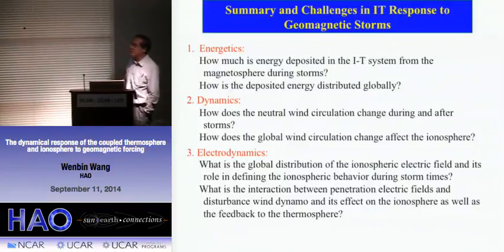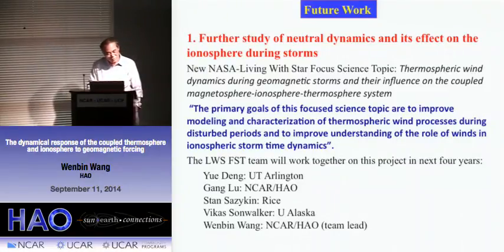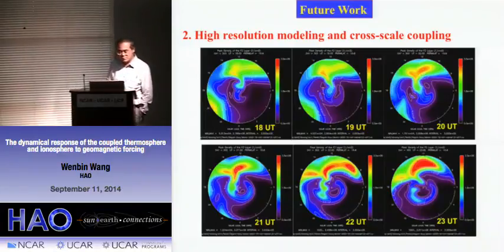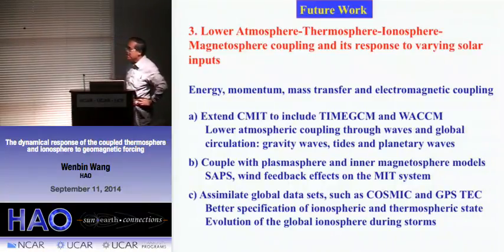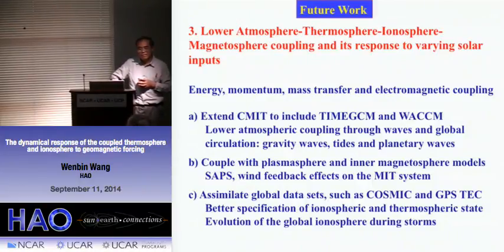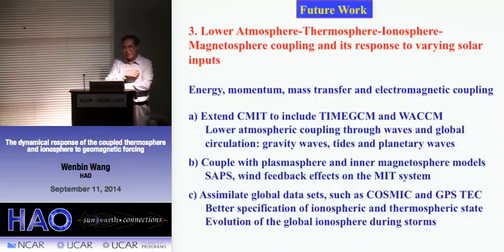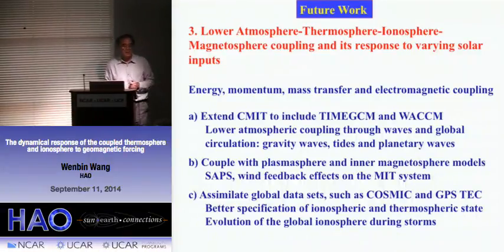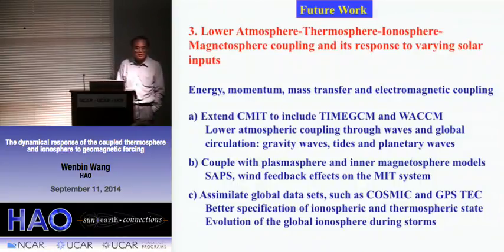Wenbin Wang | HAO NCAR | The dynamical response of the coupled thermosphere & ionosphere